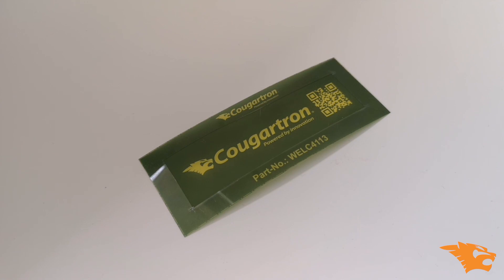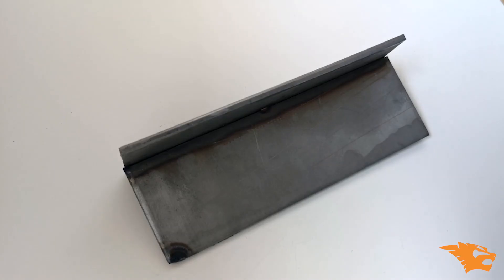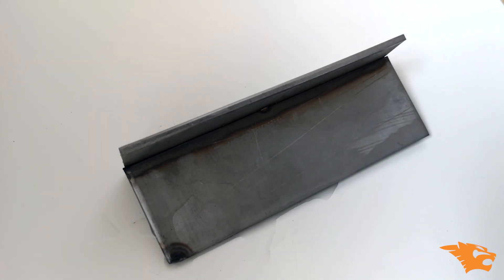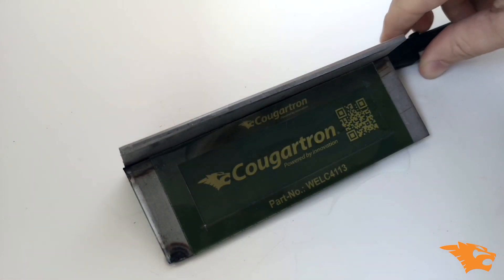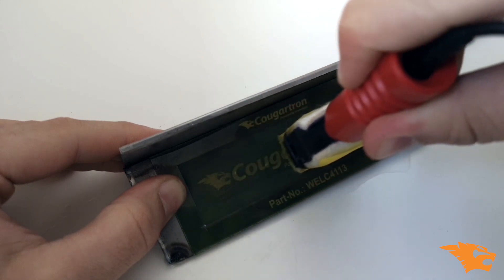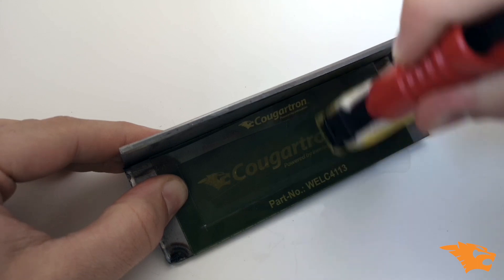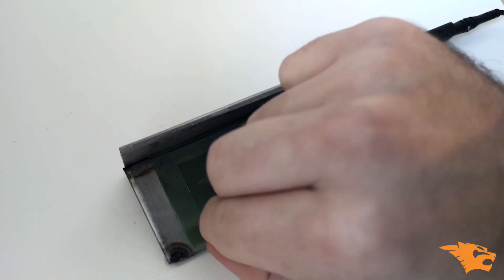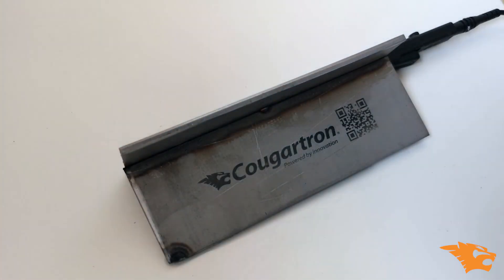How to etch your logo onto any metal? Ask Cougartron Part 6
Ask Cougartron is a monthly feature where we answer your pressing questions on weld cleaning, polishing, marking, etching and treatment of stainless steel welds and surfaces. You send us your questions and one of them will be selected and answered through our blog every month.

The question for this episode is:
How simple is to mark and etch metal surfaces using the electrolytic method?

To make sure you do not miss the opportunity to have your questions answered by our weld cleaning experts, we encourage you to send us your questions sooner than later to